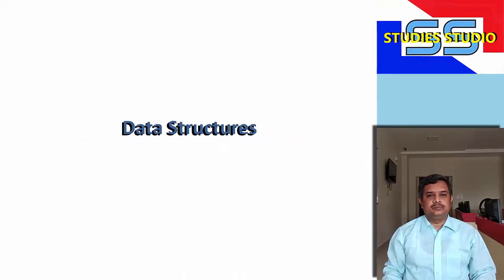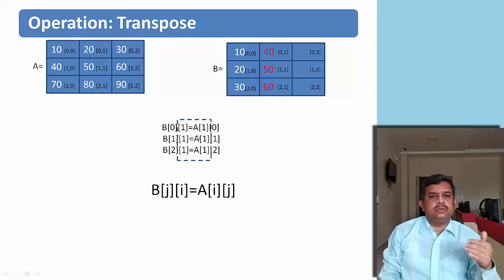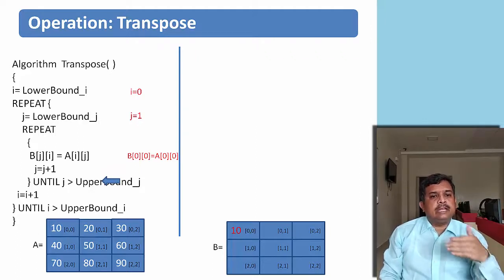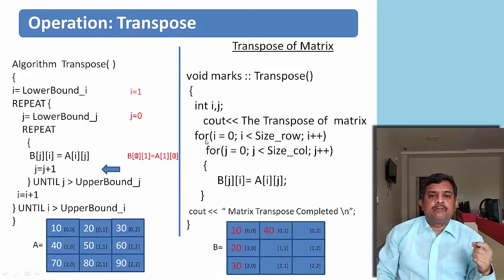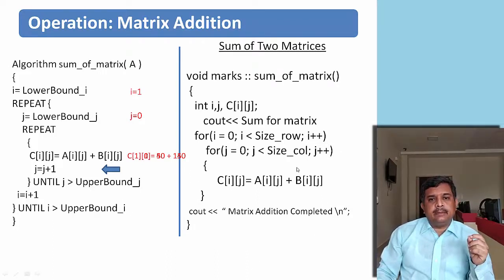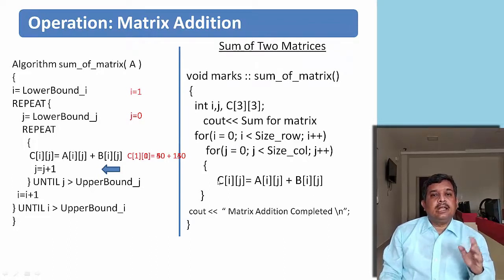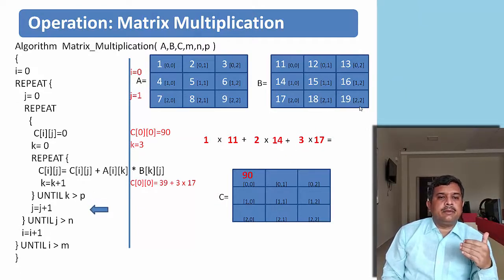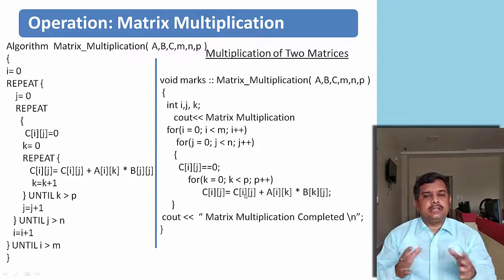Matrix Operations|| Array ||Data Structures with C++ ||By Studies Studio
Matrix Transpose at 00:01:05
Matrix Addition at 00: 06:55
Matrix Multiplication at 00:11:45

Matrix Operations,
Matrix Transpose,
Matrix Addition,
Matrix Multiplication,
Transpose of Matrix,
Addition of Matrix,
Multiplication of Matrix,
Arrays,
multi dimensional Array,
Data Structures with C++,
Matrix,
C++,
C++ array tutorial,
array video tutorial in C++,
Array definition,
Data Structures in Hindi,
array in data structure,
array in c++,
Two dimensional array,
DS,

Studies Studio
StudiesStudio